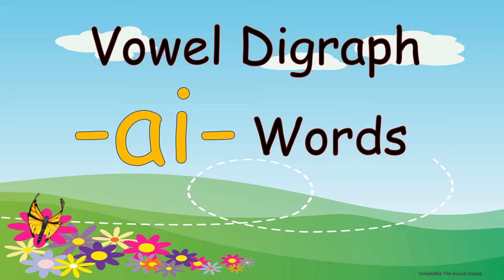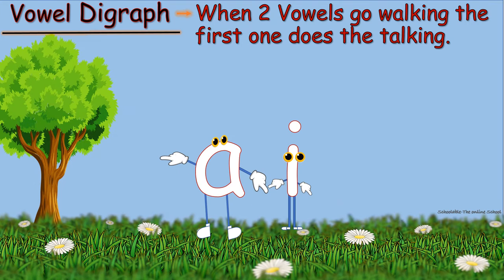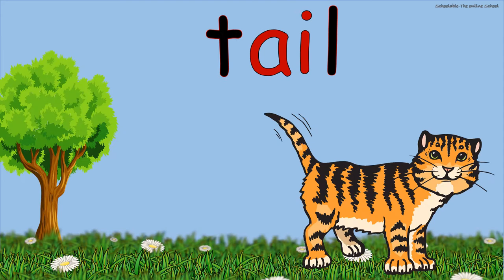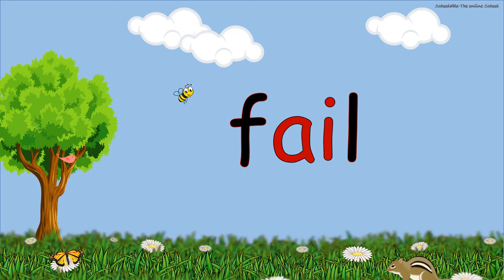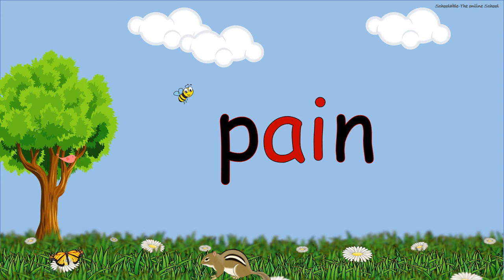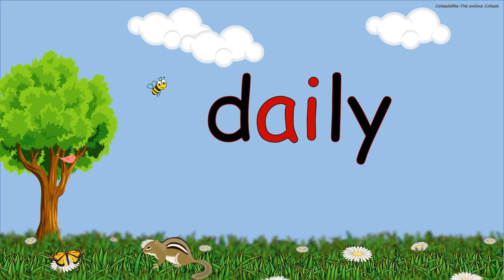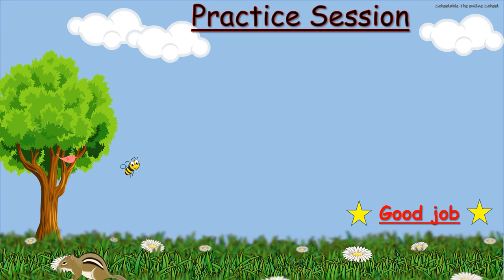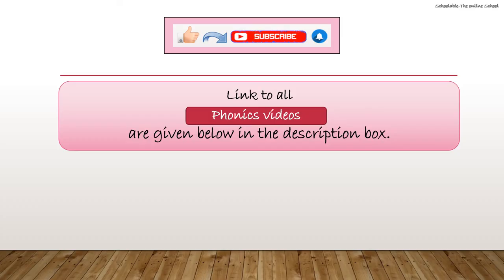Vowel Digraph ‘-ai-’ Words_Long Vowel /a/ Sound_Step by Step learning_Easy phonics-One Stop Learning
A digraph is two letters that make one sound. The digraph can be made up of vowels or consonants.

Link to all my Phonics videos:-
Easy Phonics (Basics,2 Letter & 3 Letter CVC Words)